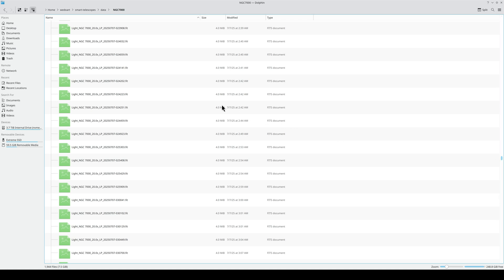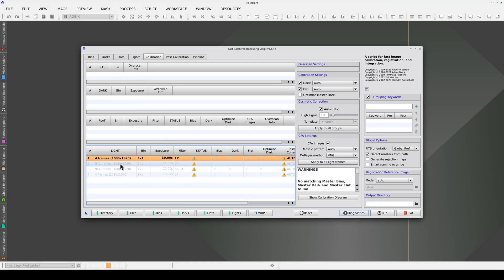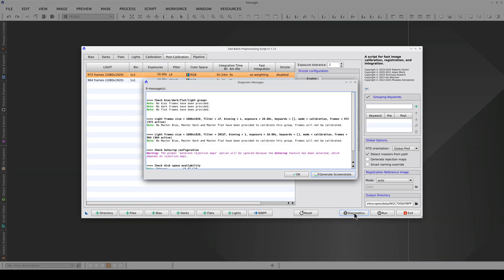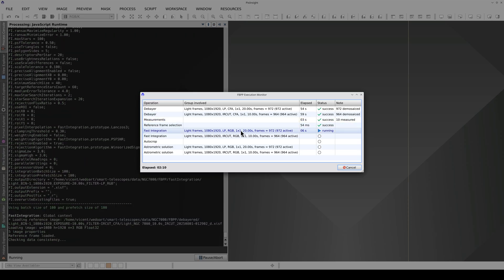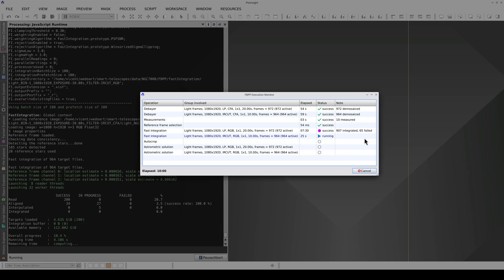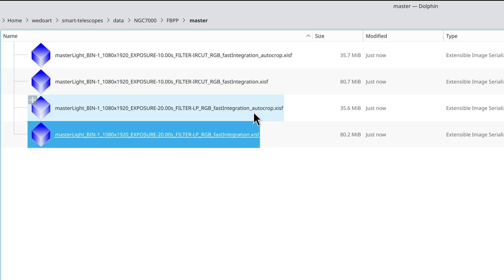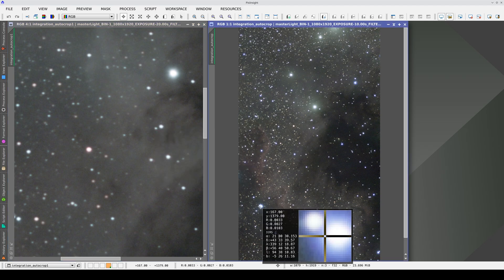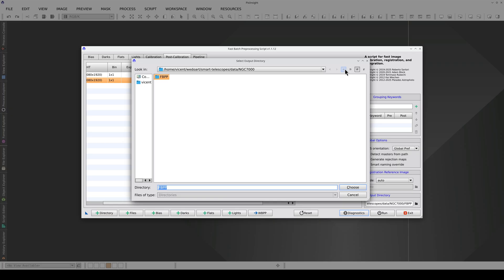NGC 7000 with a Seestar S50 (III)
A complete preprocessing and postprocessing example using data acquired with a Seestar S50 smart telescope (Part 3).

00:31 A large Seestar image set
01:01 Using FBPP with FastIntegration
04:46 The FastIntegration masters
06:15 Using FBPP with drizzle